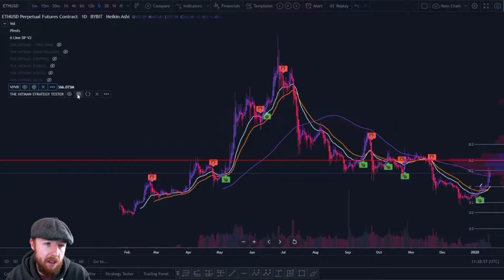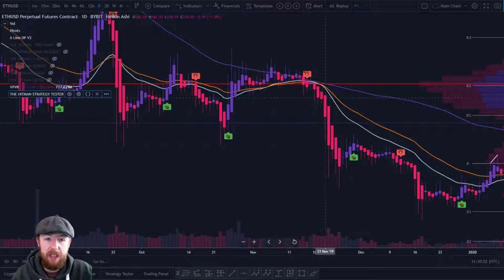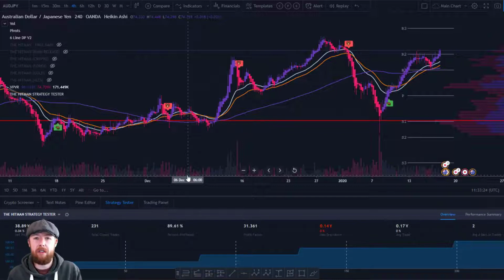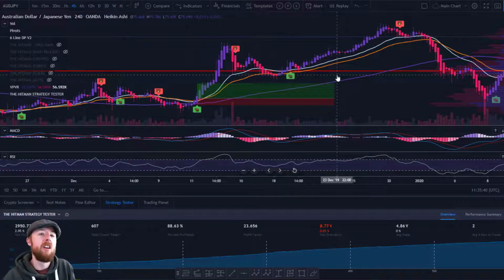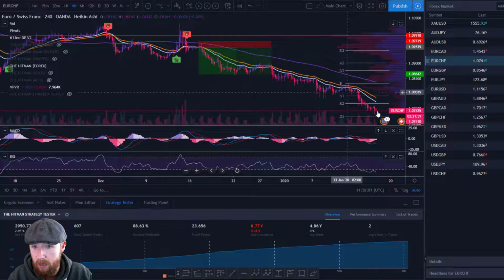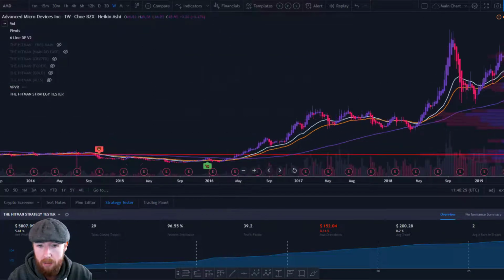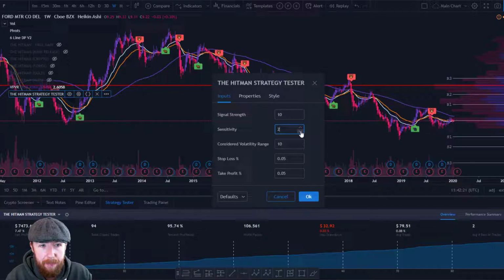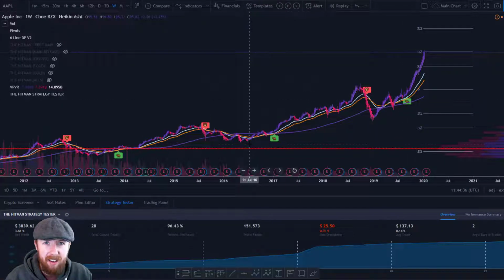Profitable Trading System For 2020 | Crypto | Forex | Stocks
Profitable Trading System

The Hitman Trading Indicator...

Works on ALL Markets:

Cryptocurrency
Forex
Stock Market

Works with combined indicators giving a perfect combination to discover momentum in the market, giving you an alert so you don't miss the move. This is a profitable trading system for 2020.

NEW HERE? ₿

Hey, I’m Ash, also known as Crypto Mobster. And I’m from England (Not Ireland)…
My channel is updated 2-3 times per week. I upload educational videos on cryptocurrency, investing and trading. I’ve been in the space since 2016 hoping to help you achieve success in understanding cryptocurrencies and other investments.

CRYPTO MOBSTER RECOMMENDATIONS ✅